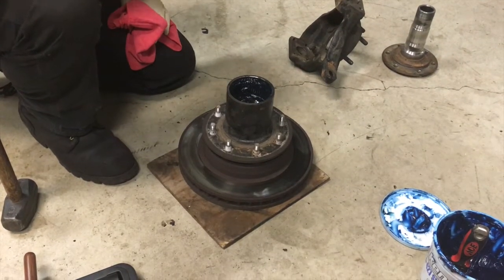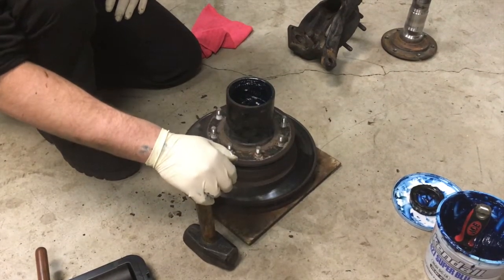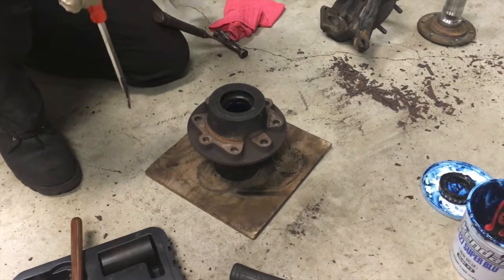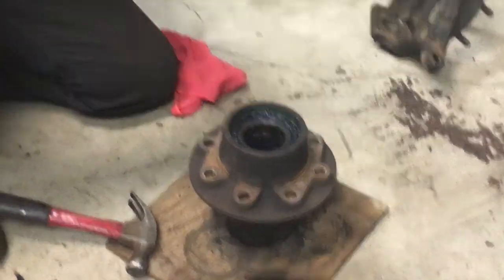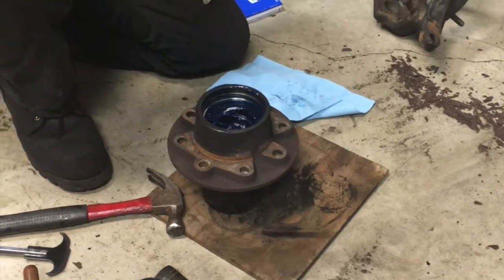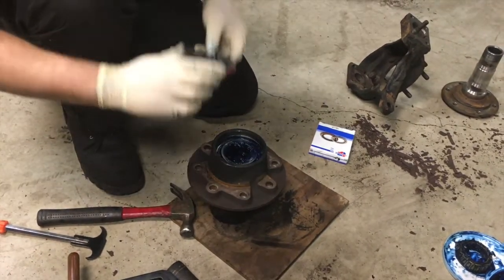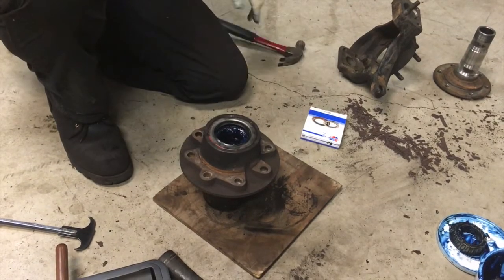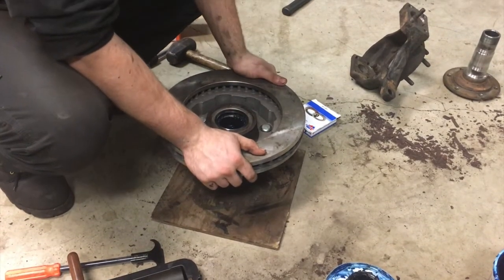1993 Dodge W250: Brake Pad and Rotor Replacement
This video shows the basics of how to replace brake pads and rotors on a 1993 Dodge W250 pickup truck. This truck has a Dana 60 front axle and shares many components with Dodge Ram trucks 81-93.